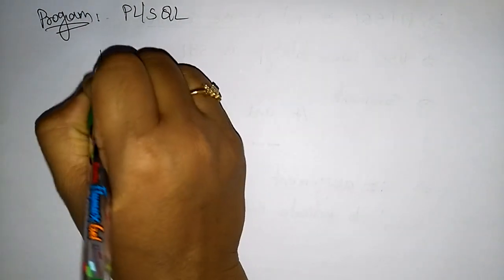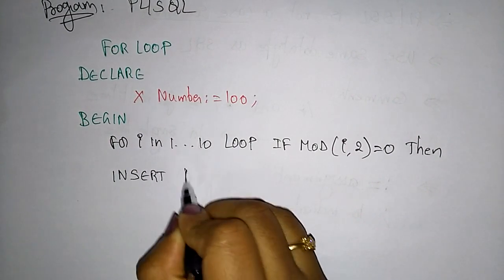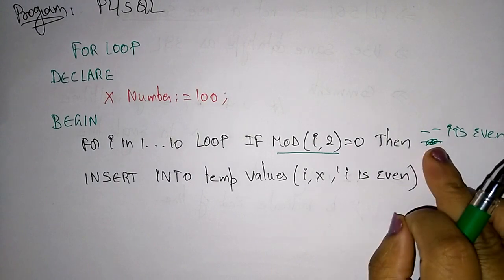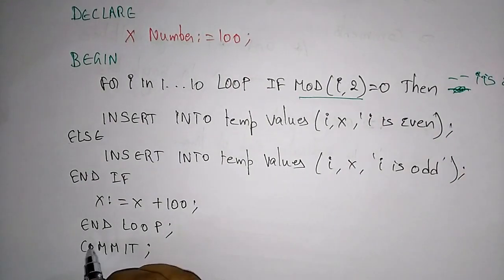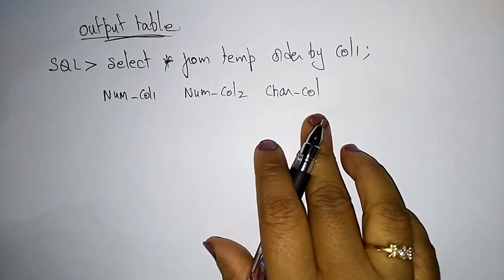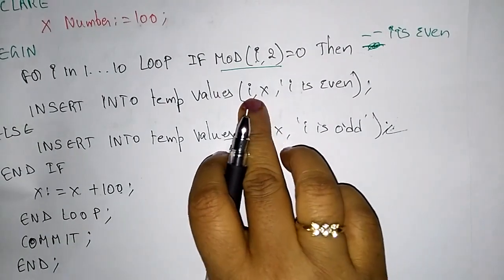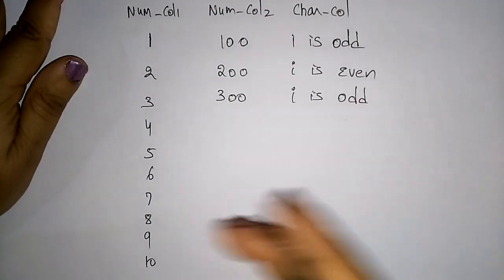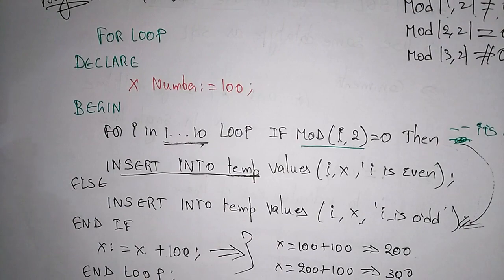PL SQL Examples | Explanation by BhanuPriya | Lec-21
In this lecture we will be discussing in detail about PL SQL examples i.e, Procedural language over Structured Query Language examples for your better understanding.